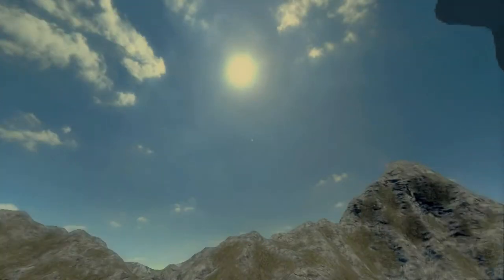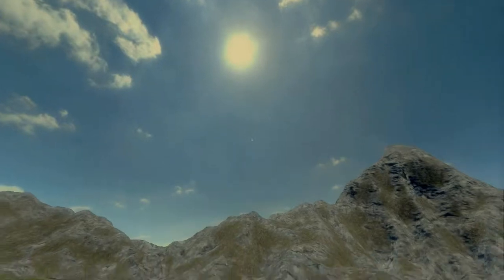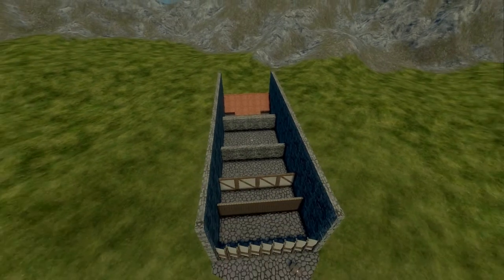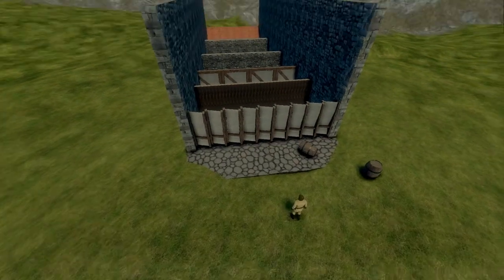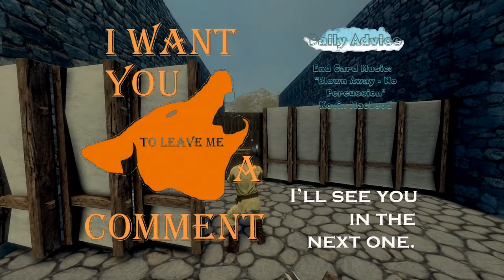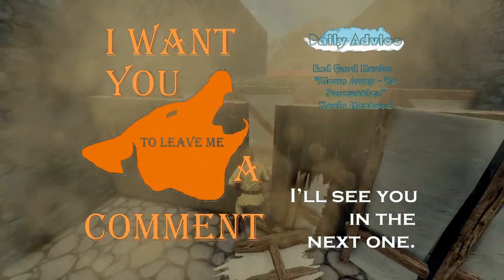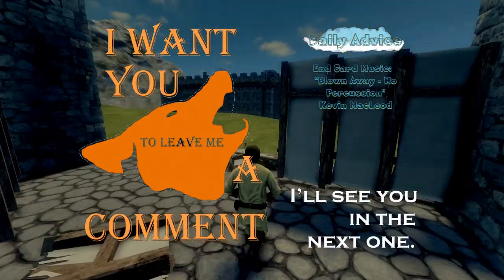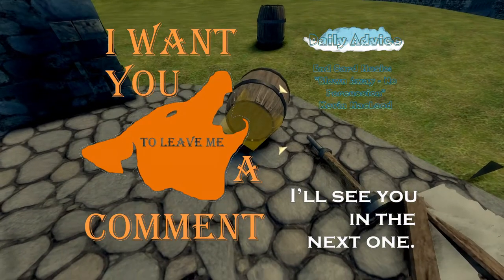Medieval Engineers: Daily Advice: Wall Busting w/ Barrel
6 touches and a bunch of walls.